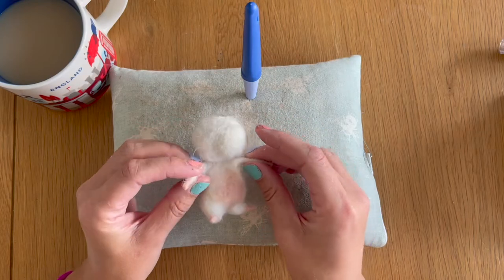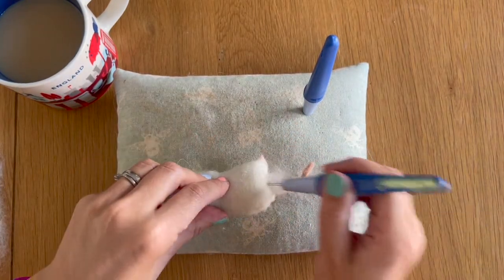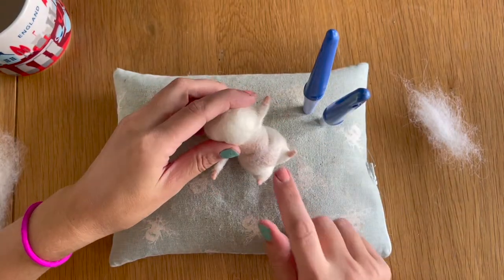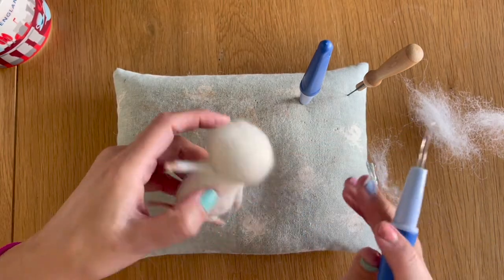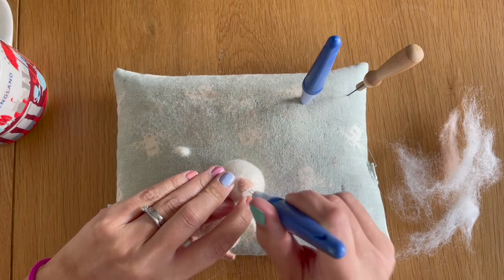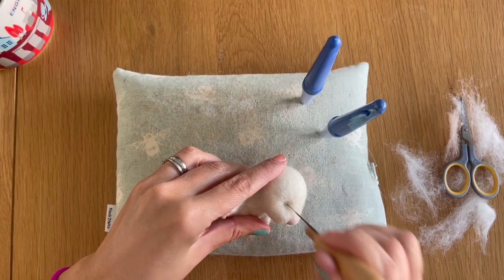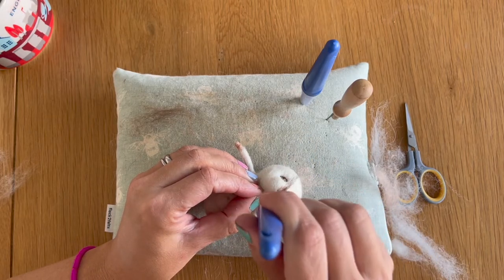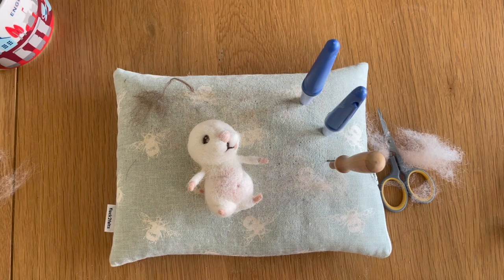Needle Felting For Beginners - Up-Cycling The Ludo Game - Part 3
In this part of the tutorial we will be adding the body wraps and facial features to the child mouse.